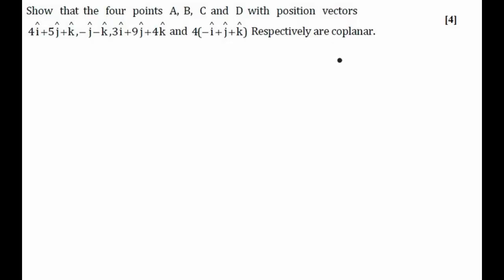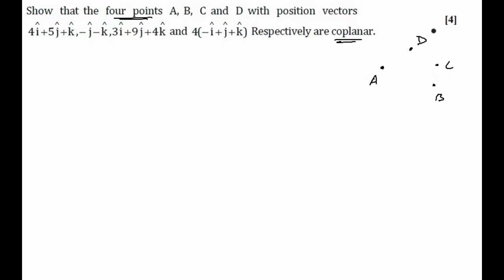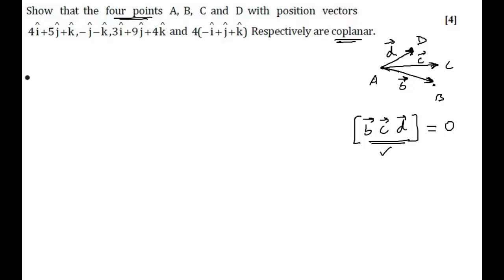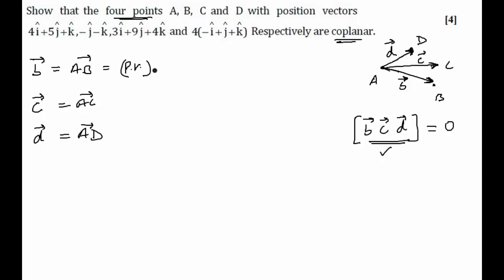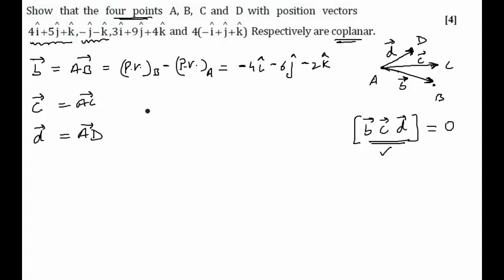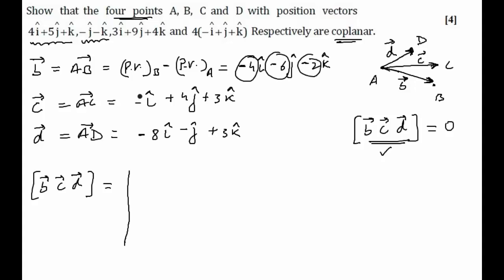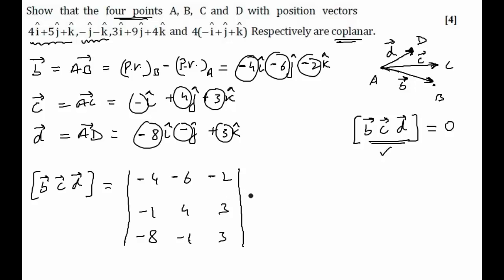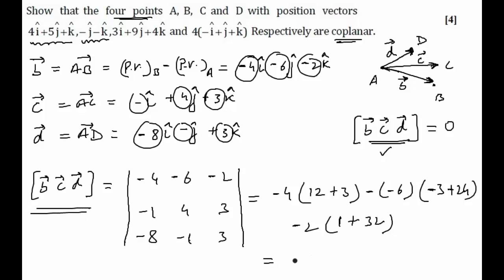CBSE Board Papers Class 12 - 2014 - Mathematics - Question 12 a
Question - Show that the four points A, B, C and D with position vectors
. Respectively are coplanar.